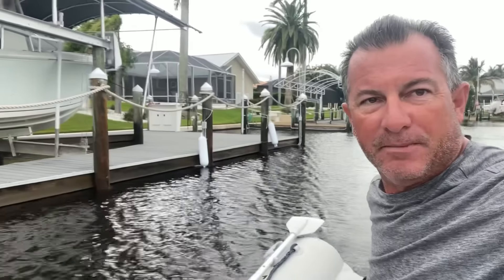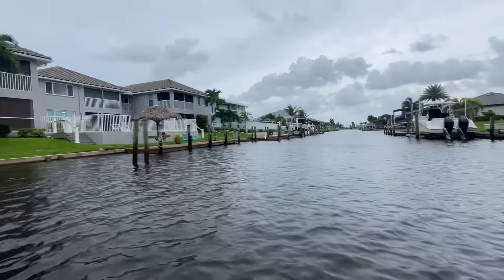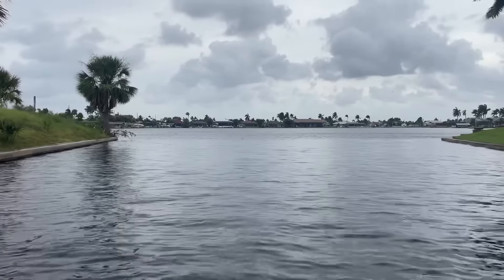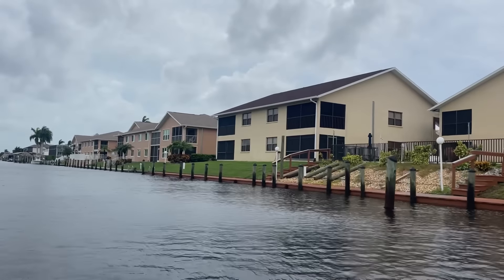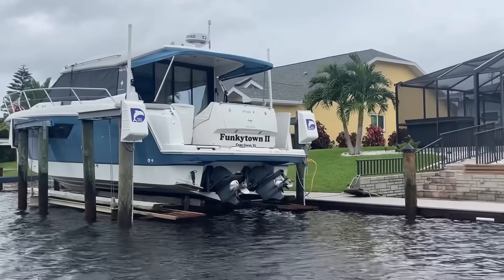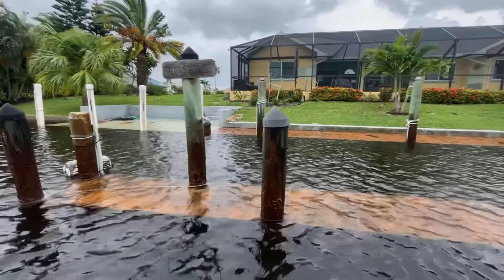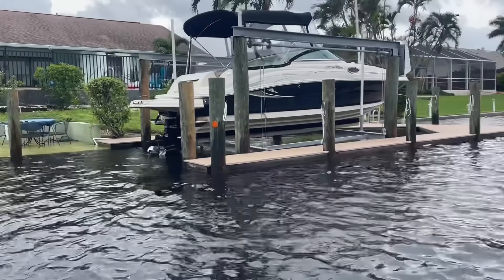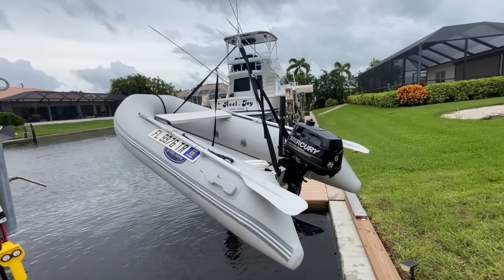Aftermath of Tropical Storm Debby - Cape Coral canal dinghy recon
Taking the dinghy for a ride in the aftermath of Tropical Storm Debby. Cape Coral canals flooded due to storm surges and many items floated away from the high waters. I head out to find some lost items and survey the damage in the local area.